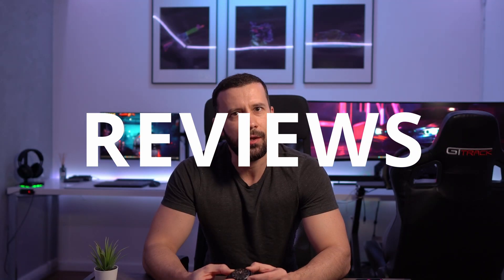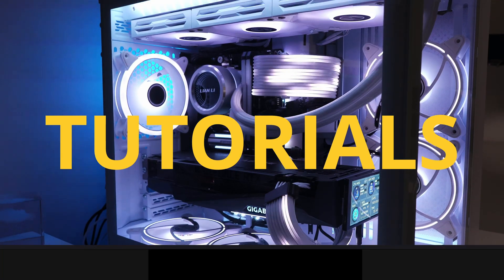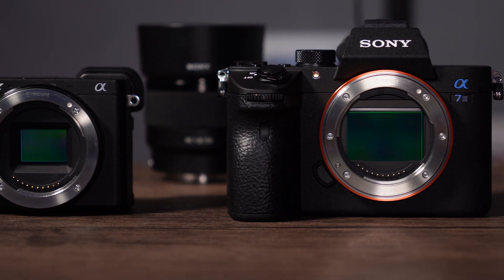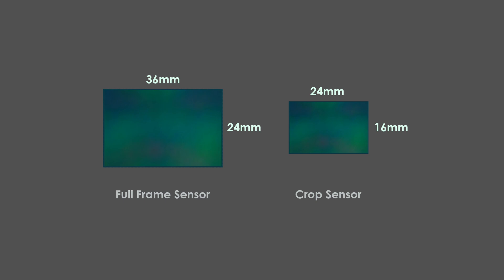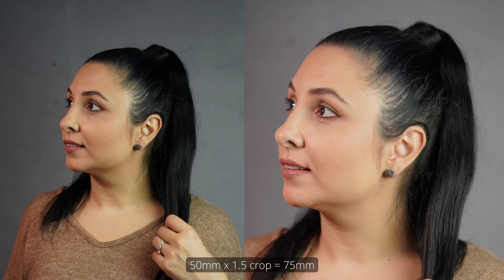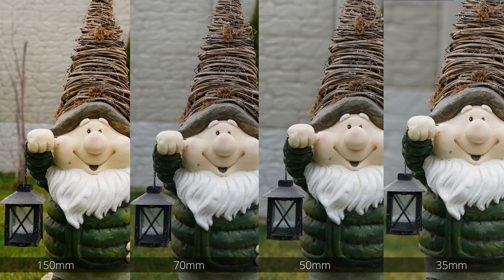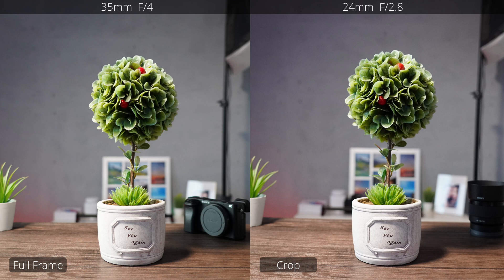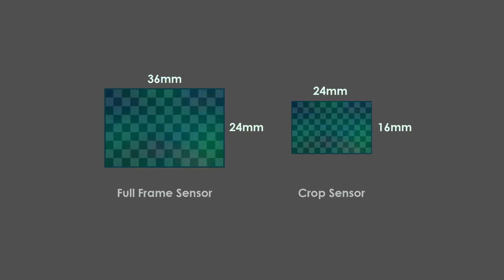Full Frame vs Crop Sensor 📸 | REAL Differences Explained! (Photo Quality Test)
Is there any difference on shooting with a full frame camera versus a crop sensor camera? What about photo quality? Detailed explanations in this video!
For this comparison I'm gonna use my Sony A7 III and Sony 6400 cameras, both paired with the same Sony FE 50mm f1.8 lens and shots taken in Aperture Priority mode.

VIDEO CHAPTERS:
00:00 - Intro
00:28 - Candidates
00:38 - Sensor Size
00:52 - Crop Factor
01:13 - Background Blur
01:49 - Low Light Performance
02:45 - Conclusion